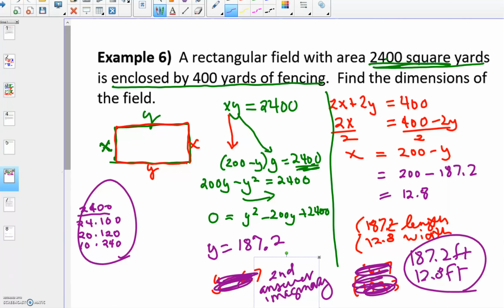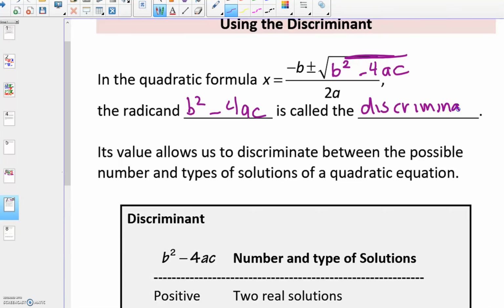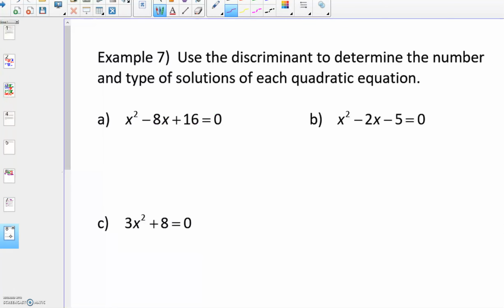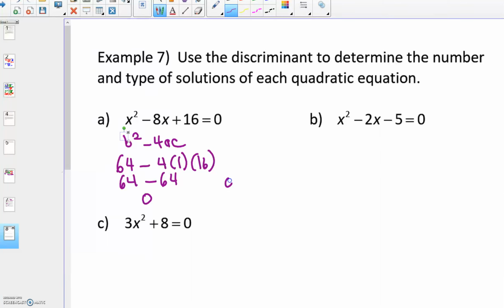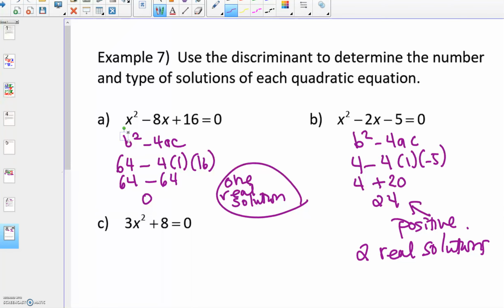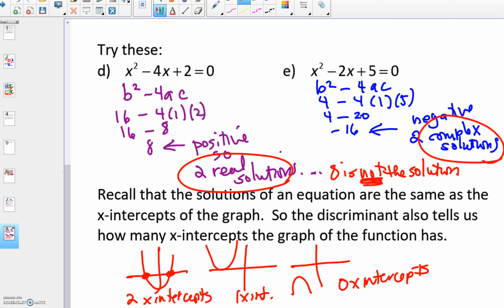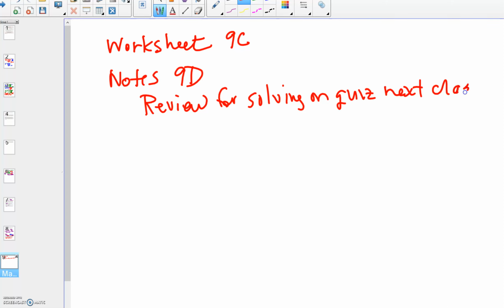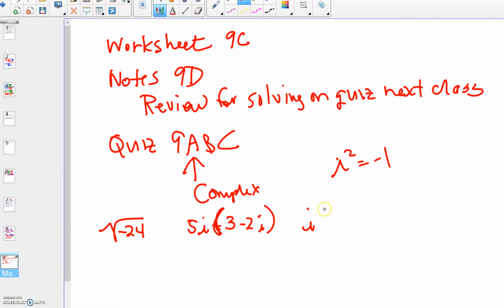9C Video 2 Sub